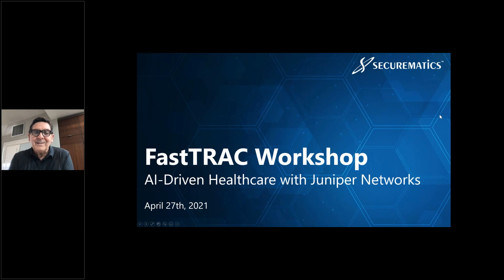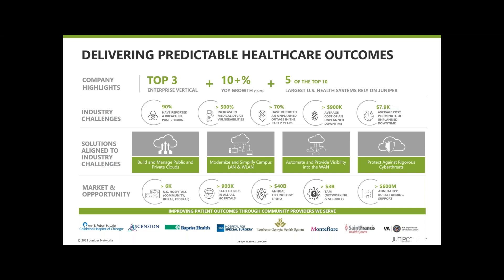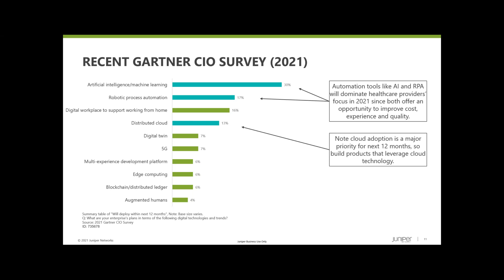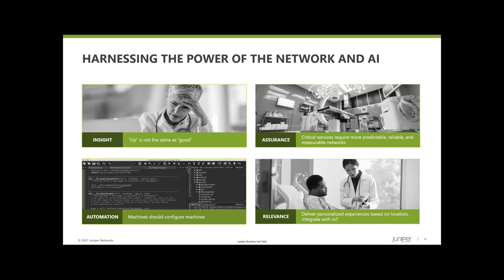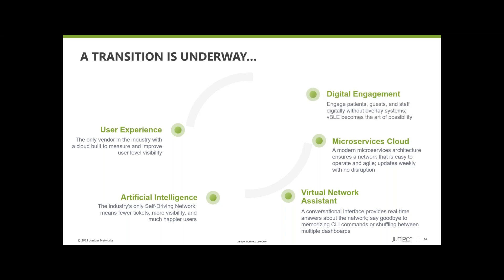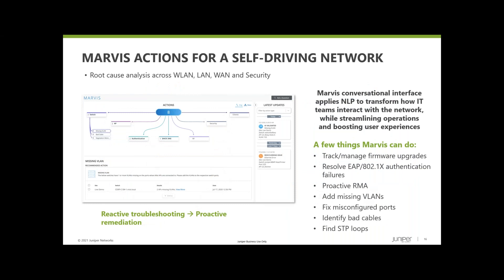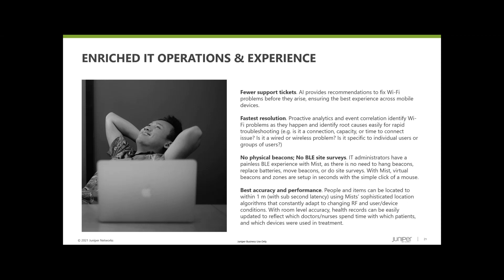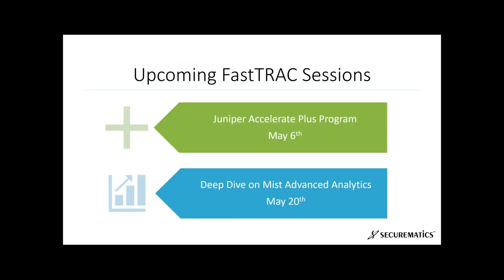FastTRAC Workshop with Juniper: AI Driven Healthcare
This FastTRAC Workshop with Juniper Networks focuses on AI-Driven Healthcare. Matt Roberts, Healthcare Practice Leader at Juniper Networks, provides an industry overview, market opportunities, trends and challenges, COVID resources, Juniper and Mist applications for Healthcare, and use cases.